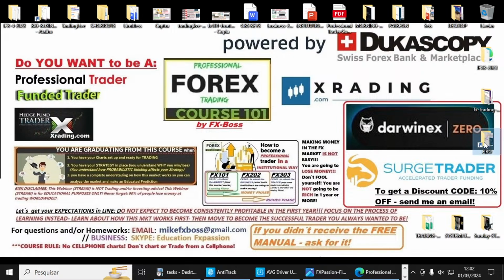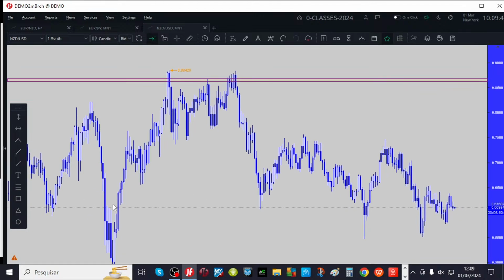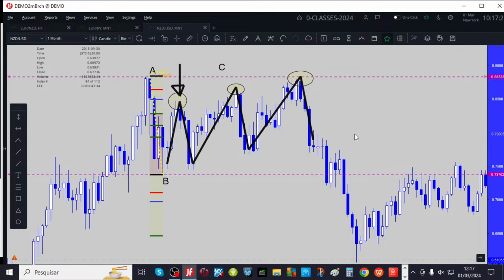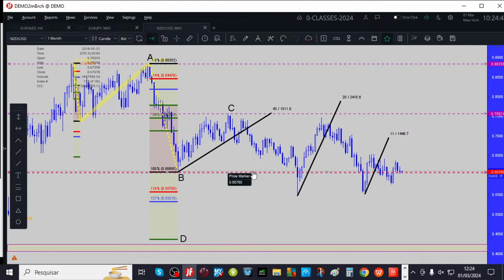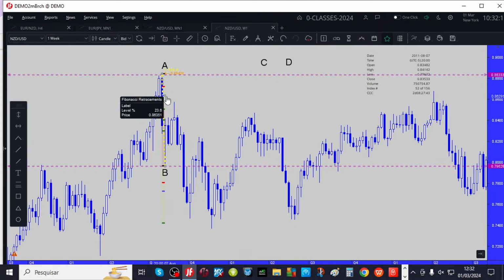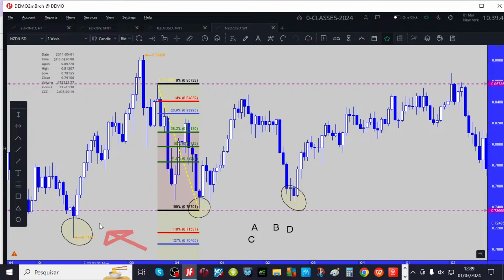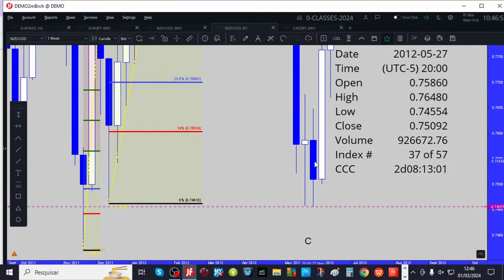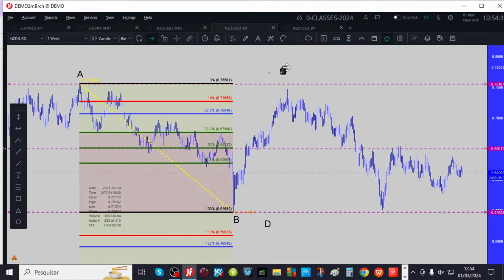Trading Japanese Candlesticks: What is YOUR Strategy?